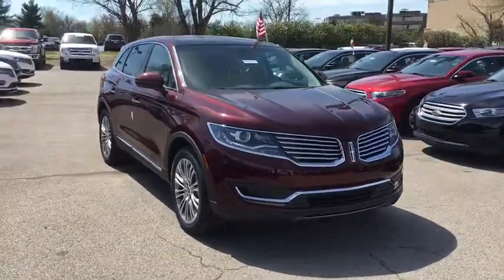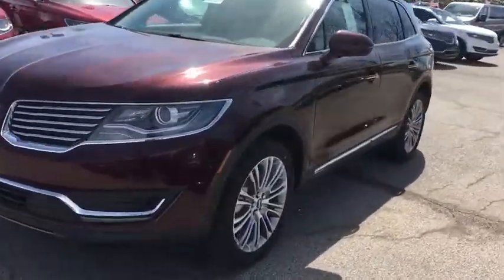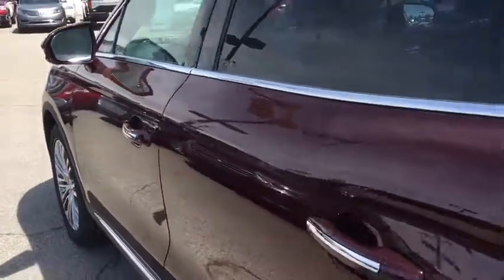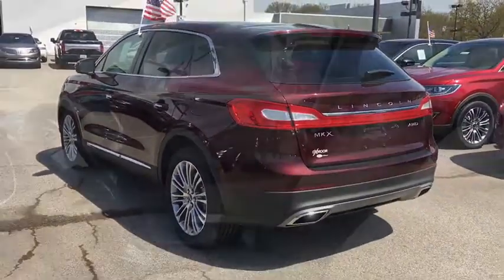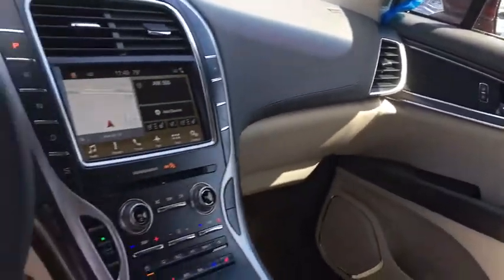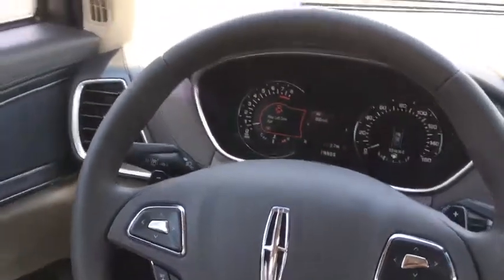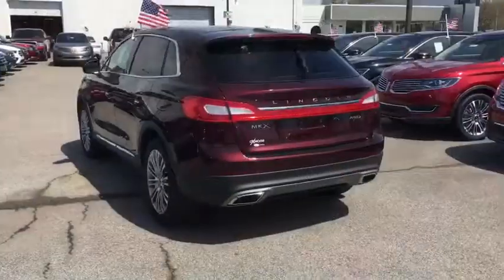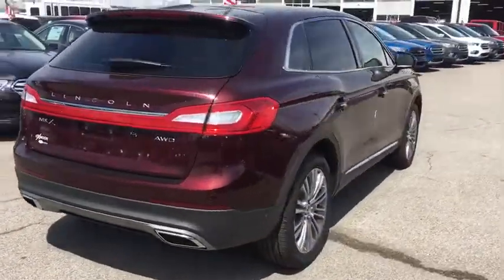2017 Lincoln MKX Louisville, Lexington, Elizabethtown, KY New Albany, IN Jeffersonville, IN 10L1417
Oxmoor Ford
100 Oxmoor Ln

2017 Lincoln MKX Burgundy Factory MSRP: $55,100 $5,263 off MSRP! Reserve AWD. Awards:* 2017 IIHS Top Safety Pick Price includes: $750 - First Responder BONUS Cash - Central/ Great Lakes/ Southeast/ West. Exp. 01/02/2018, $1,000 - RETAIL Premium BONUS Customer Cash. Exp. 07/05/2017